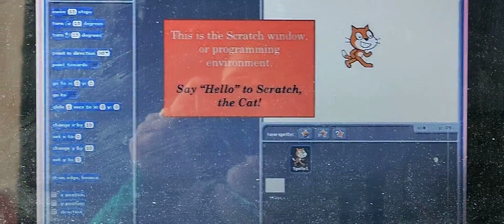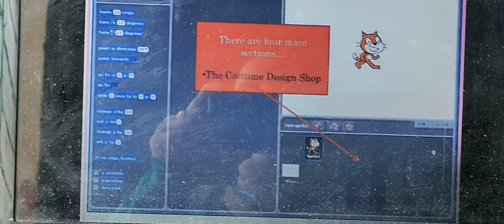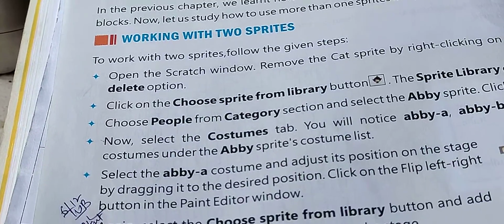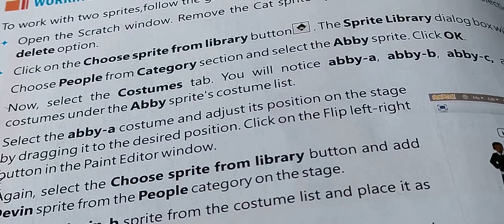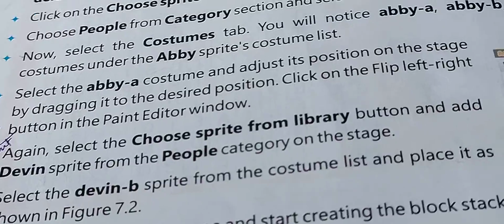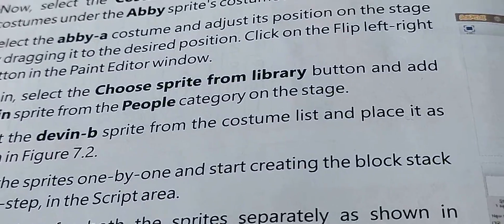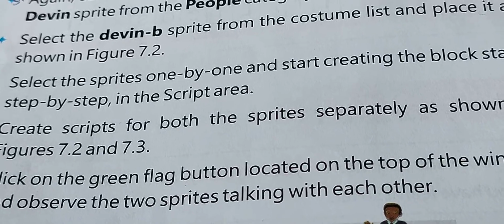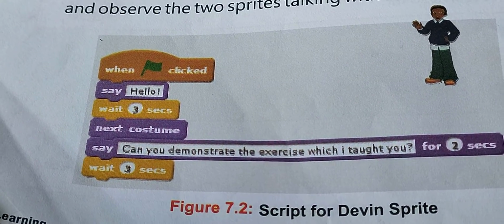Class-4 Ch-7 part-1